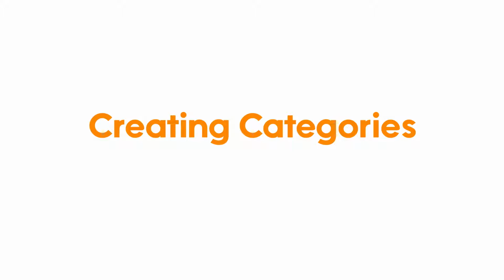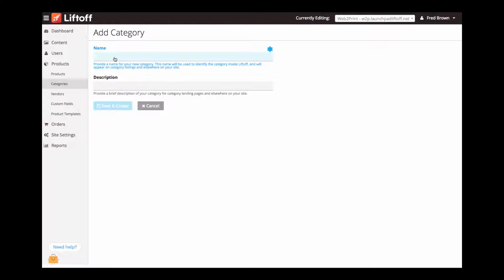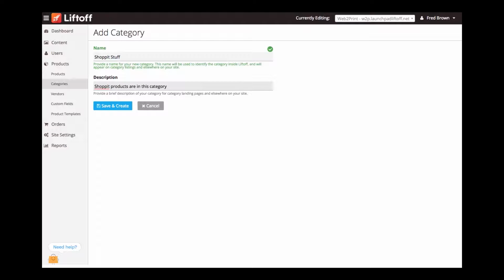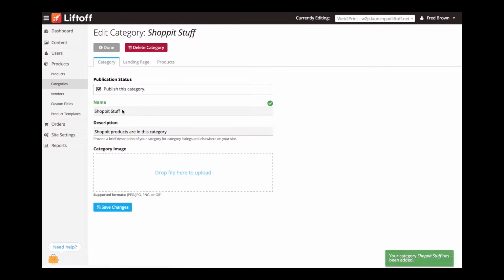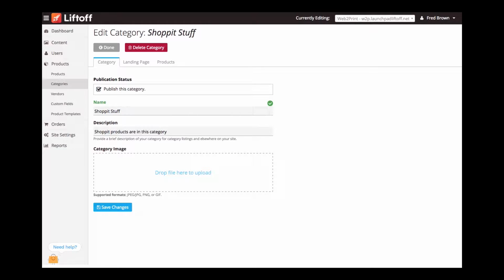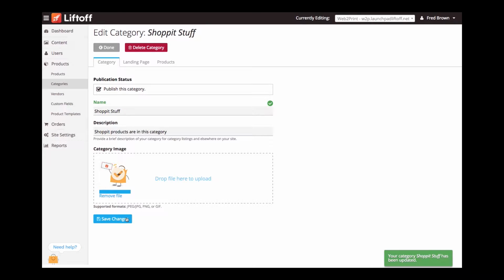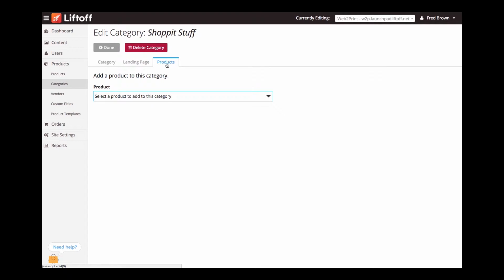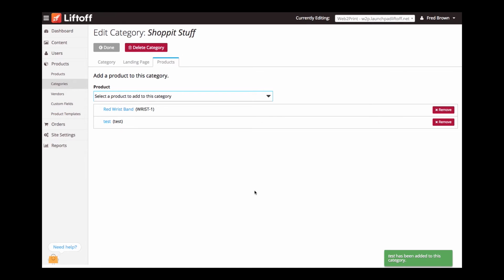Liftoff Tutorial Video: Creating Categories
In this Liftoff Tutorial Video, you'll learn how to create categories.